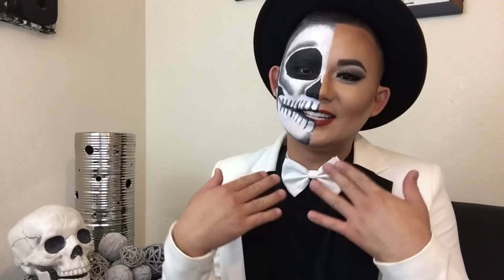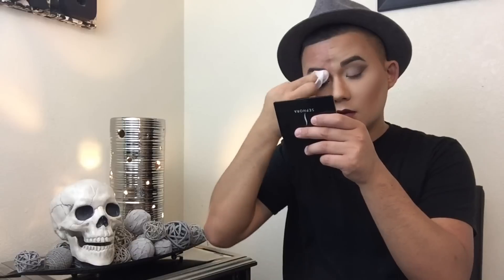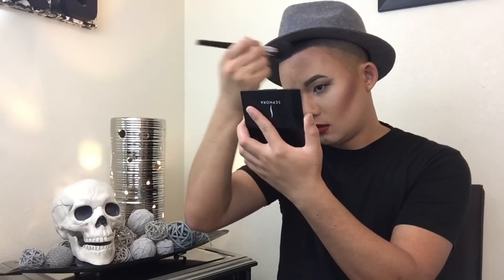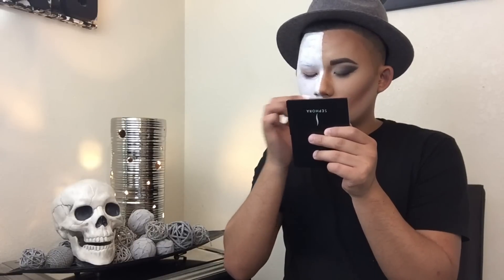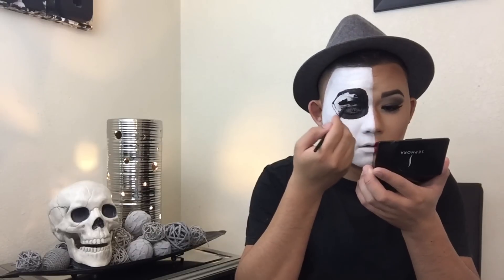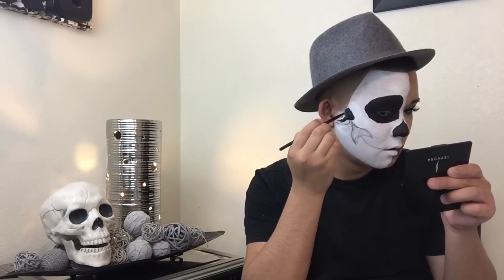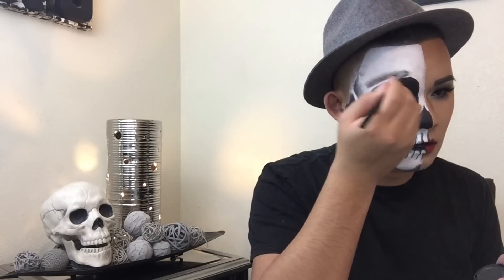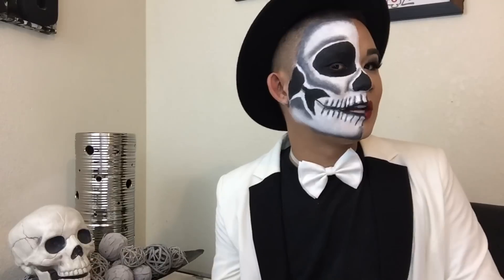Half Skull / Half Glam | Halloween Makeup Tutorial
It is here...
My first ever Halloween tutorial!

Hey everyone, today I'm going to be sharing with you folks how to achieve this half skull/half glam look. I'll be taking the look I did in the Easy Fall Makeup Tutorial video, intensifying it and then doing the skull side. I am not the best at Halloween/theatrical  type of videos. I am a beginner, I'm learning by teaching myself and trying different looks. Taking you folks along the journey with me! (:

I hope you folks enjoy this video!

►LETS GET CONNECTED:

➜Snupps: @Helloimjakey

►PRODUCTS USED:

➜Neutrogena Makeup Remover Wipes:
➜NYX Lip Liner, Shade: Hot Red
➜Nars Velvet Matte Lip Pencil, Shade: Cruella
➜BH Cosmetics Contouring Kit
➜Anastasia Beverly Hills Contouring Kit
➜Becca Highlighter, Shade: Champagne Pop
➜NYX Eye Shadow Base, Shade: White
➜Sephora Single Eyshadow, Shade: Black
➜Wet N Wild Mega Liner,  Shade: Black
➜NYX Gel Liner, Shade: Jet Black
➜Bella Pierre Eye Liner, Shade: Ebony/Black